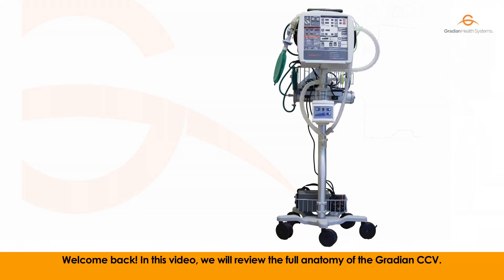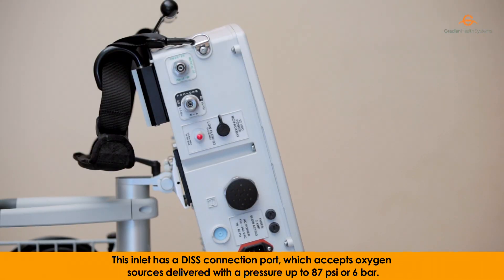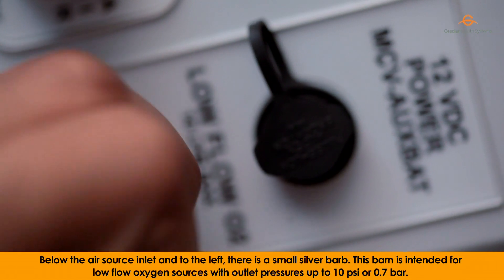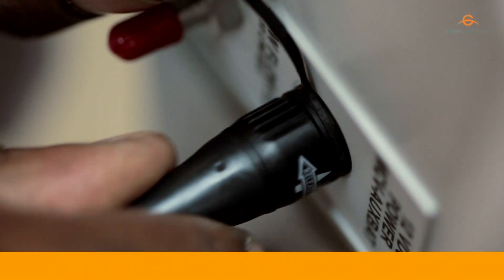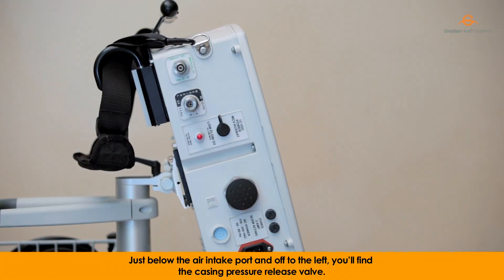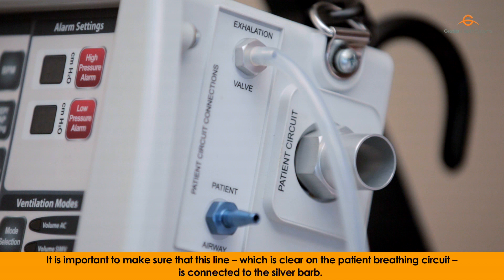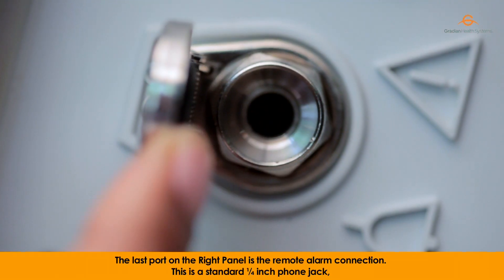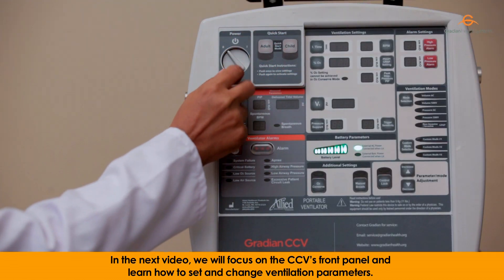Session 1: Part 2 - Side Panel Connections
Learning Objective: In this video, you can review the full anatomy of the Gradian CCV and learn about the left panel and right panel, where the connections for the gas sources, power cables, and patient breathing circuit are located.